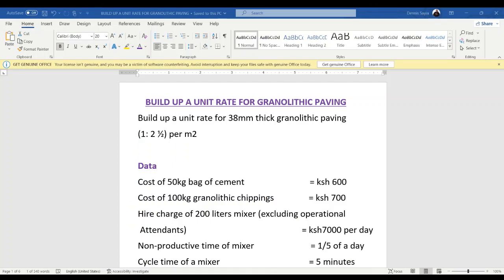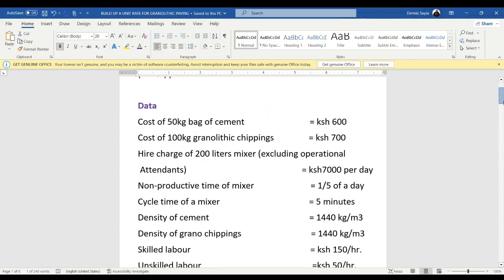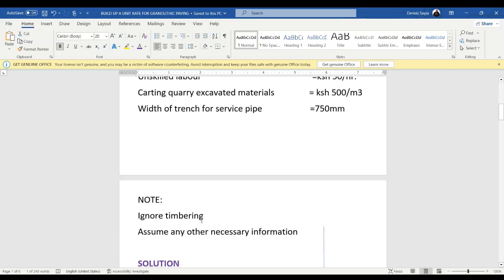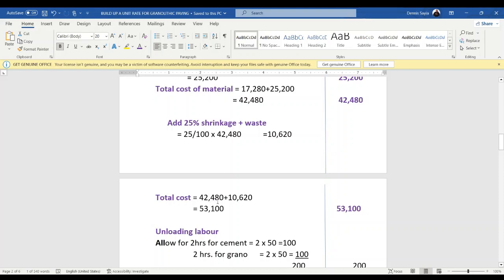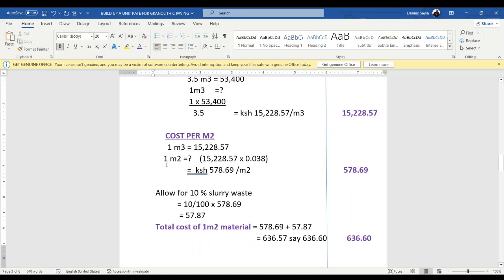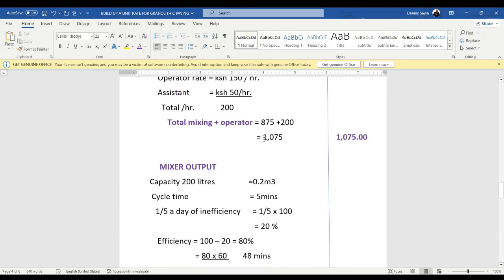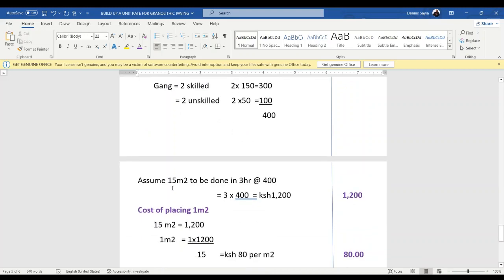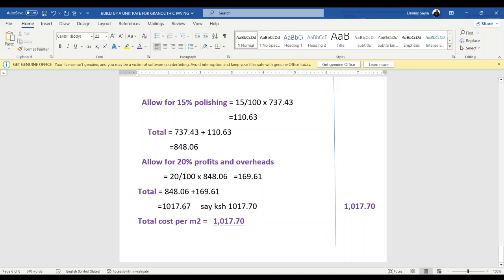BUILD A UNIT RATE FOR GRANOLITHIC PAVING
This video is about how to calculate the unit cost per m2 of a 38mm thick granolithic paving given data. in this video we calculate the cost in m3 then convert it to m2 by multiplying by the thickness of the paving